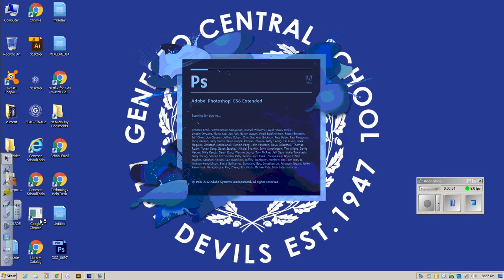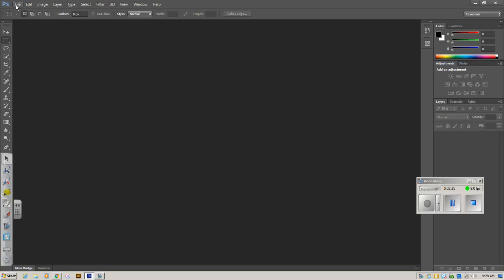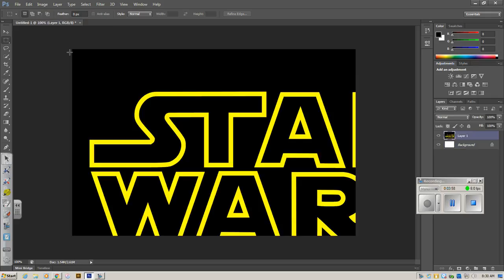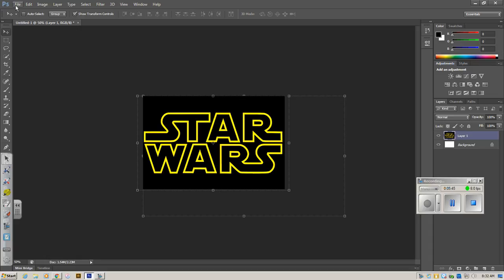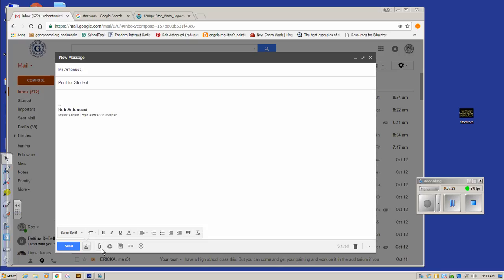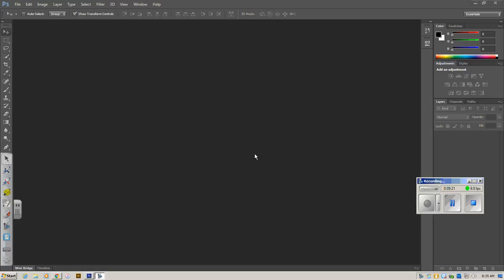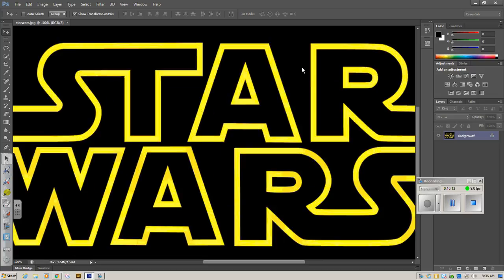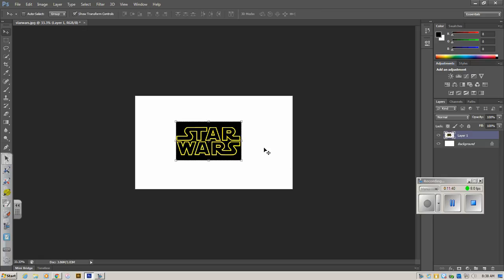Pinball Photoshop Demo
Here's how to resize images in photoshop